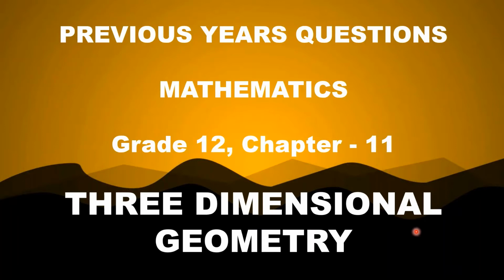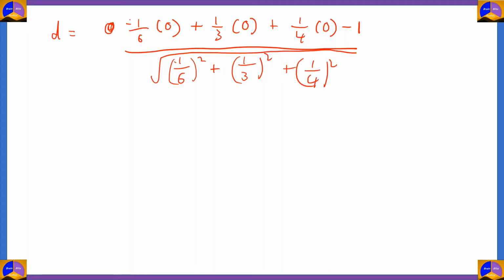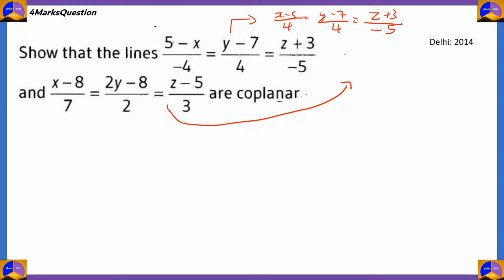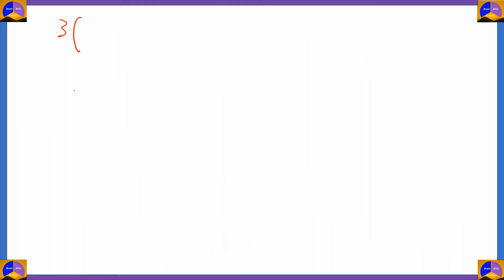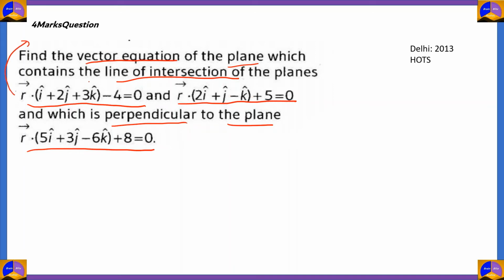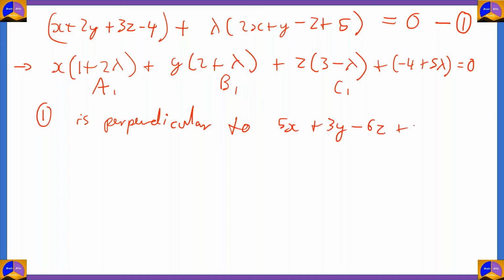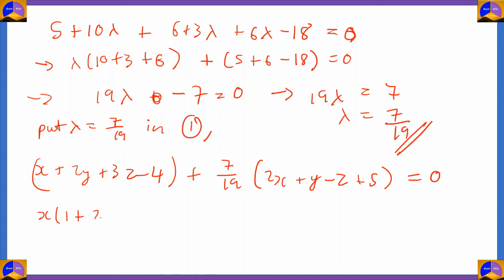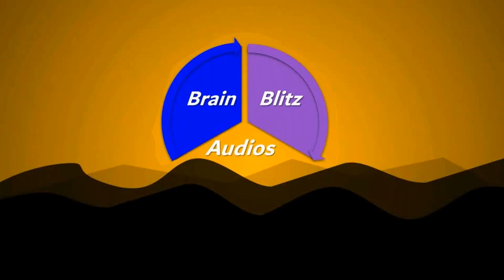CBSE Board Exam | Grade 12 | Maths | 3DIMENSIONAL GEOMETRY | Previous Yr Question Explained | Set 04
THREE DIMENSIONAL GEOMETRY  | Chapter 11 | Maths | Grade 12 | CBSE Board Exam | Previous Year Question Papers Explained | Set 02

Questions Discussed

A Plane Makes Intercepts −6, 3, 4 Respectively on the Coordinate Axes. Find the Length of the Perpendicular from the Origin on It.

Find the equation of the plane which contains the line of intersection of the planes vector r.(i+2j+3k) -4 =0 vector r.(2i+j-k)+5=0 vector r.(5i+3j-6k)+8=0 and which is perpendicular to the plane.